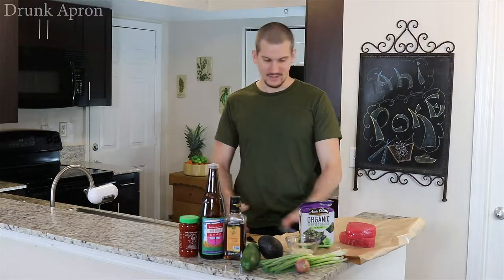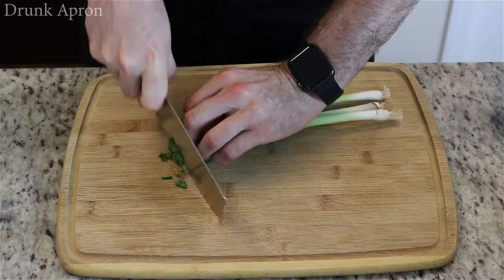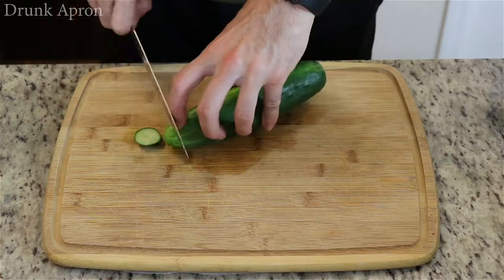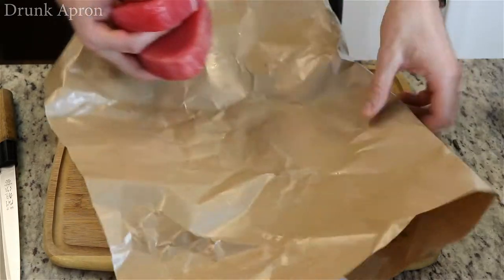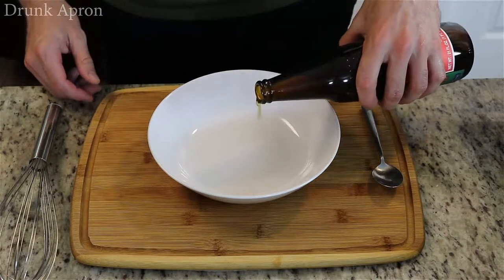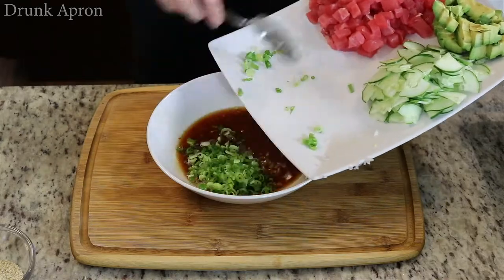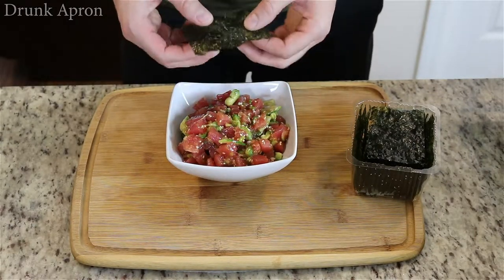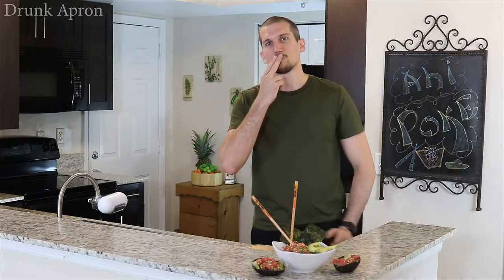How To Make A Healthy Ahi Poke Bowl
This one is for all you health freaks! Let us teach you how to make our healthy ahi tuna poke bowl.

Ingredients:
-Sashimi grade ahi tuna
-Shallot
-Green onion
-Sesame seeds
-Soy sauce
-Sesame oil
-Chili garlic sauce
-Seaweed chips